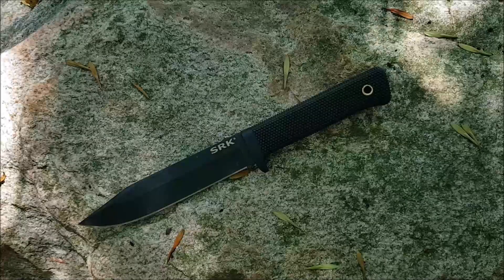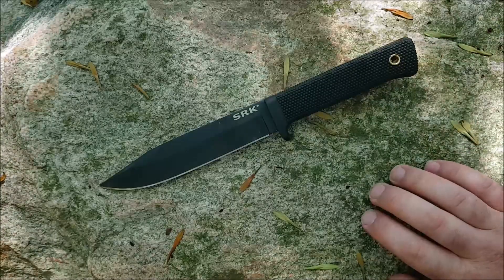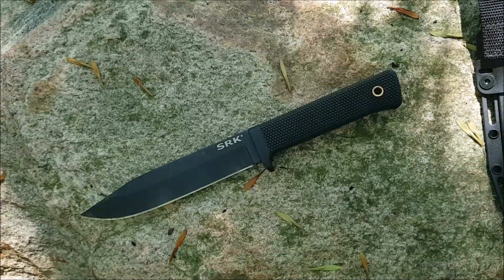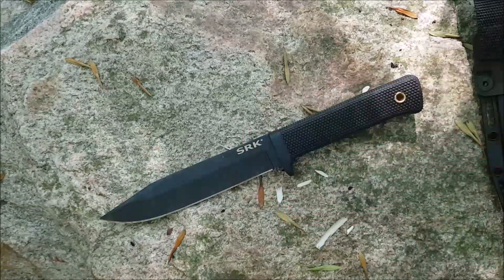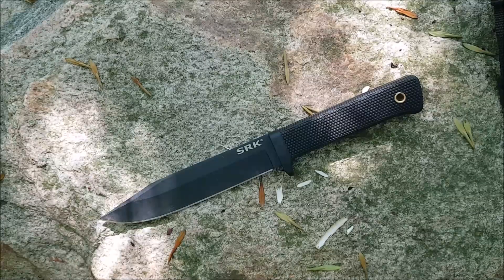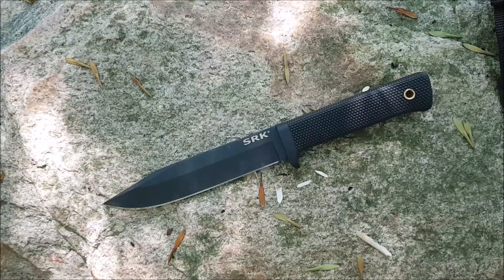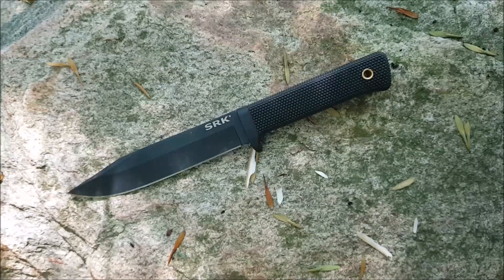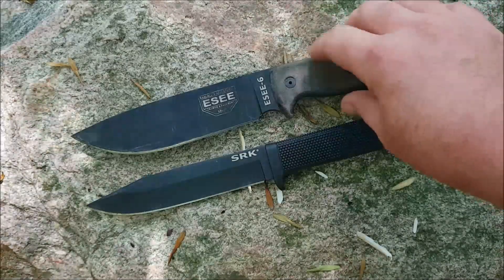Best Budget Fixed Blade Cold Steel SRK SK5 Full Review and Discussion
Cold Steel SRK is a nearly iconic survival or tactical knife and now it can be had for under $50